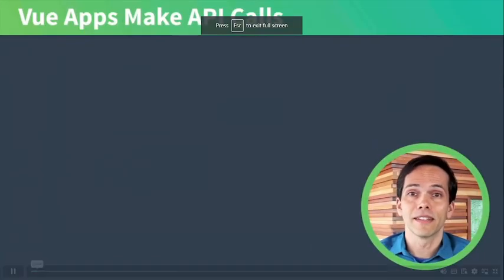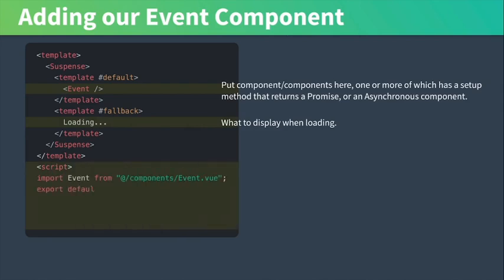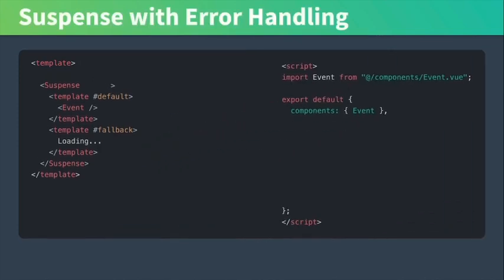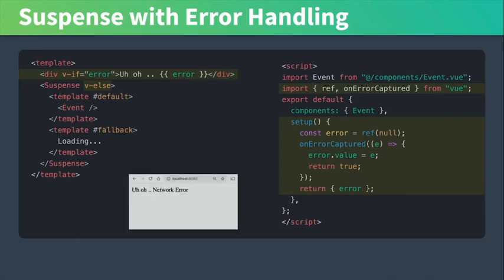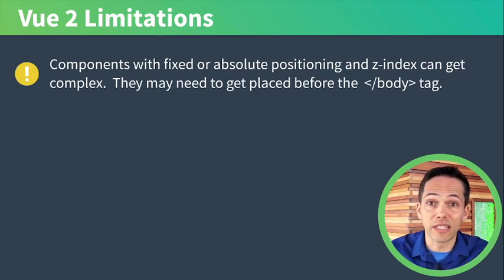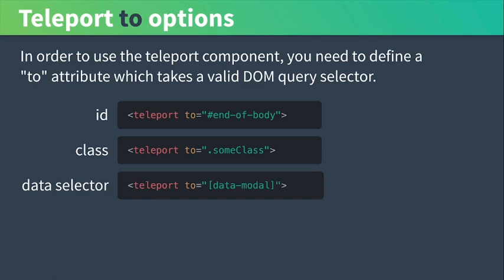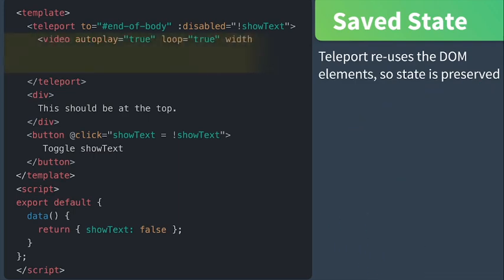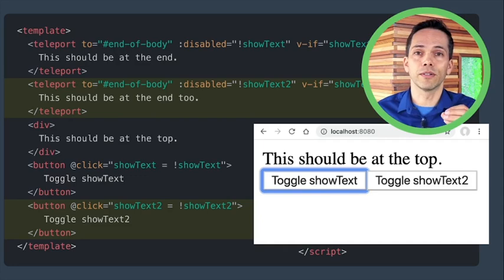Vue 3 Composition API part2